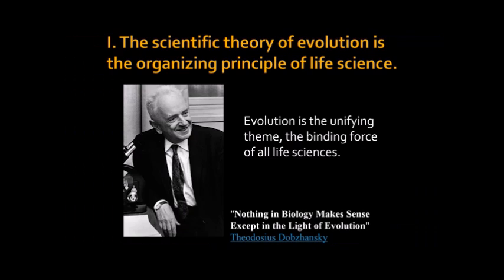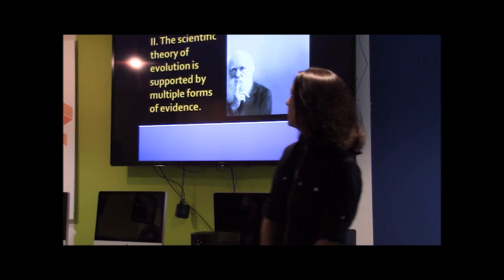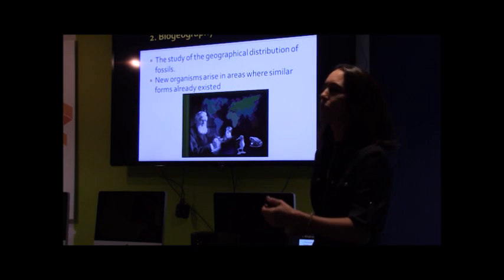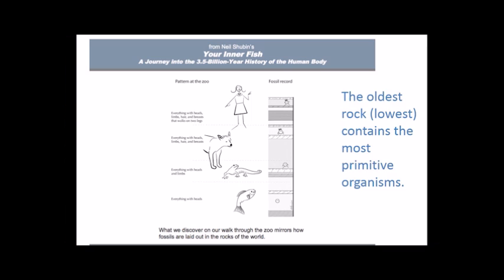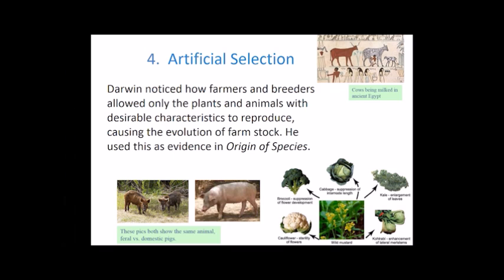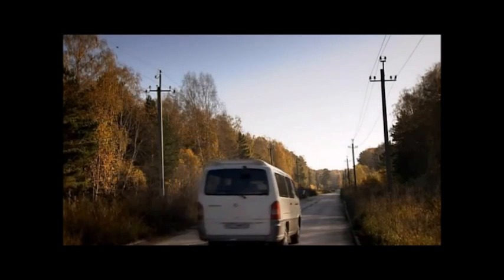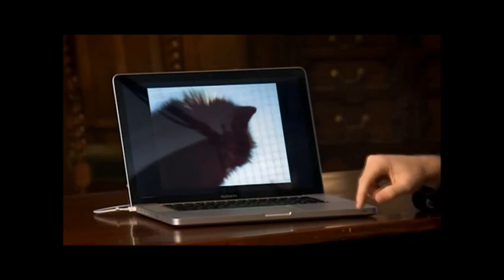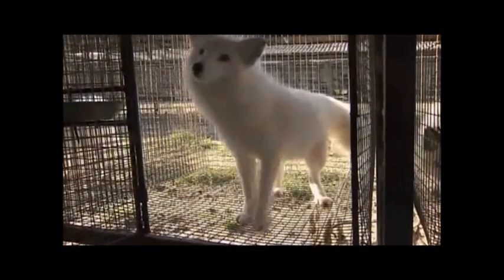TIES Workshop Part 1